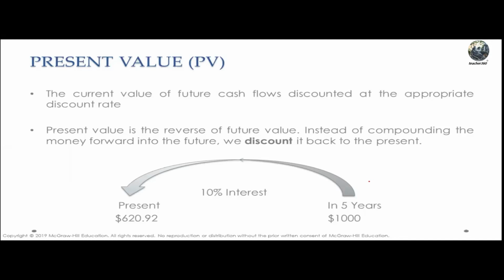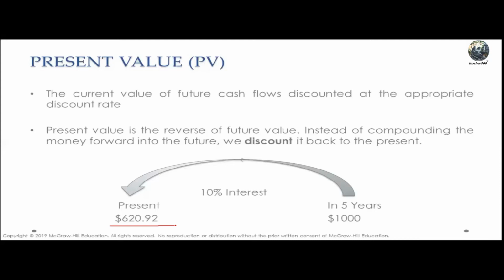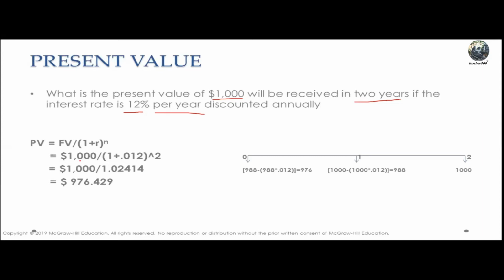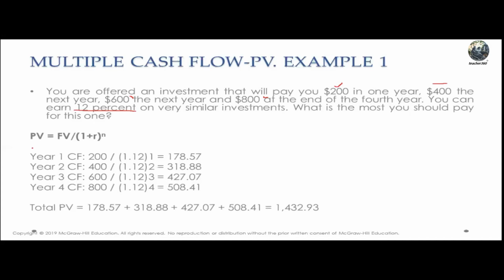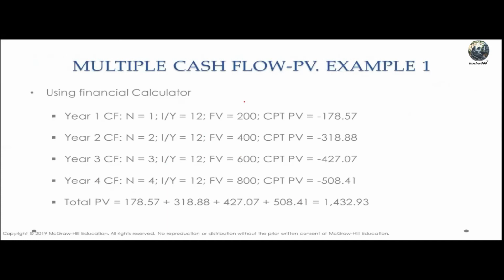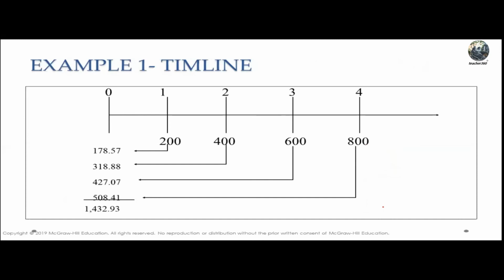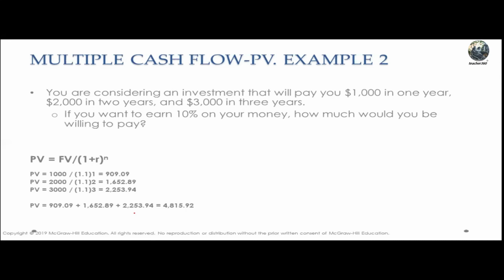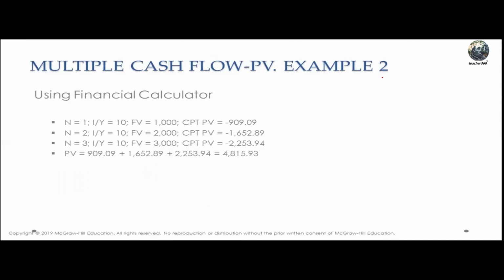Time Value Of Money ( Part- 2 ) | Present Value of Money | Multiple Cash flows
This is the second part of time value of money. To watch the 1st part of time value of money, please click on the below link.

This video covers present value of money in simple interest, compound interest and multiple cash flows